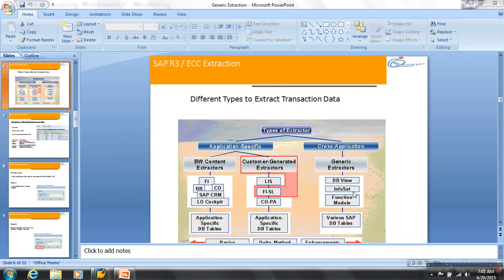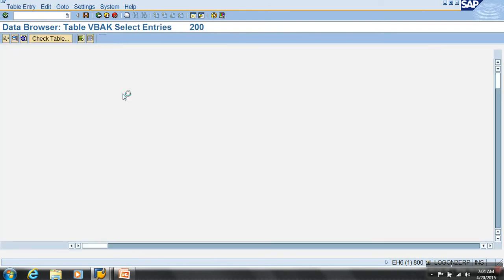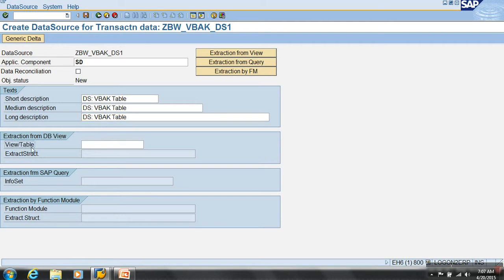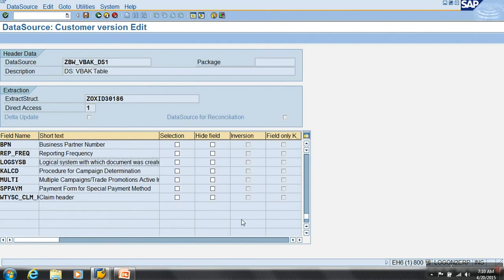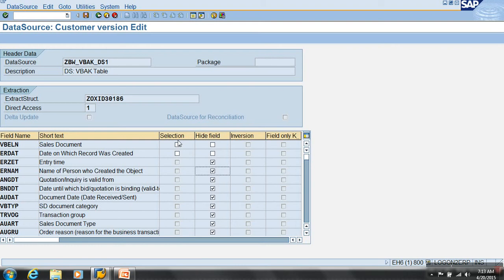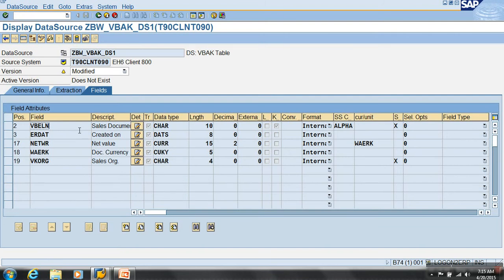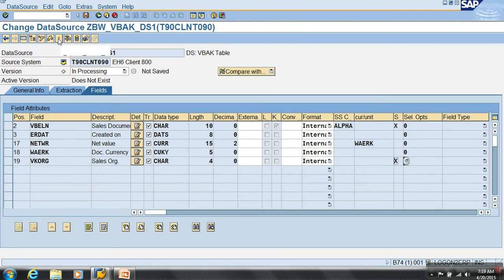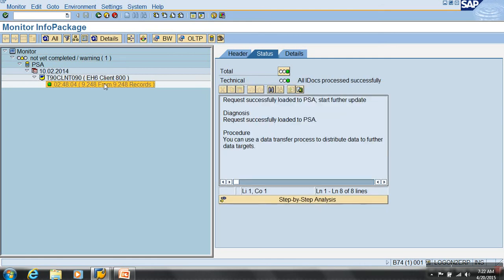34.Generic Extraction using DB Table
34.Generic Extraction using DB Table